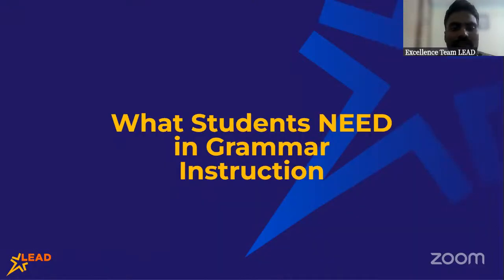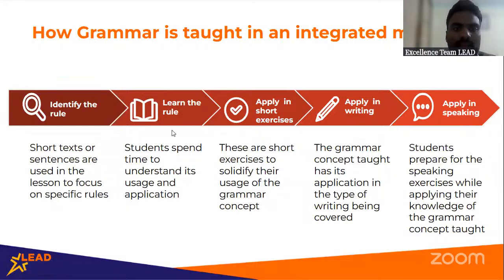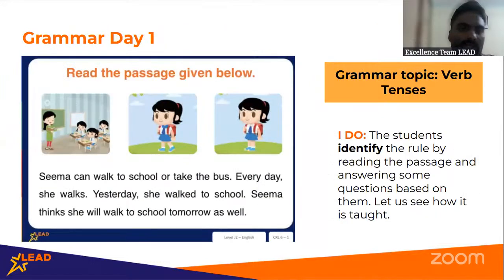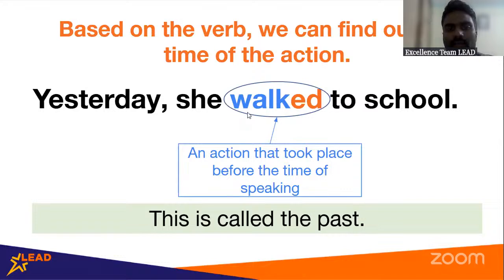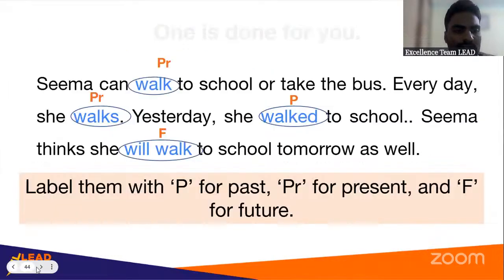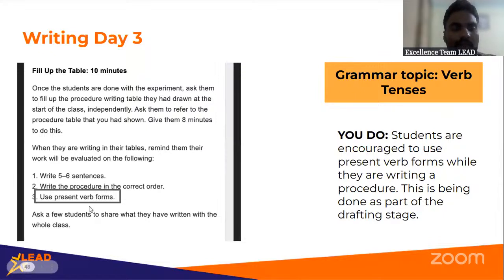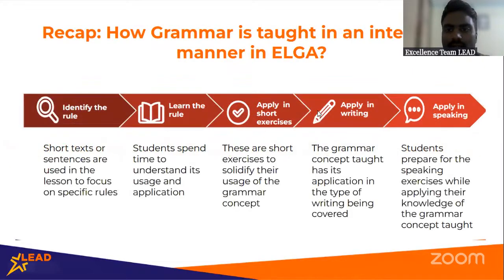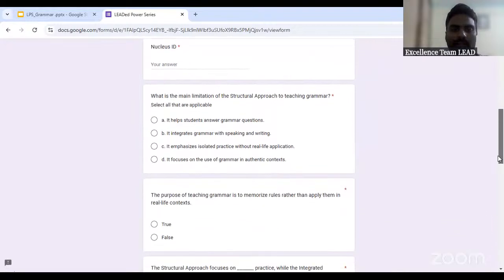HOW GRAMMAR IS TAUGHT IN AN INTEGRATED MANNER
As part of our LEADed Power series 4.0 ,webinars, we invite your school's owners, Academic Coordinator,  principals and English teachers to join our upcoming session.